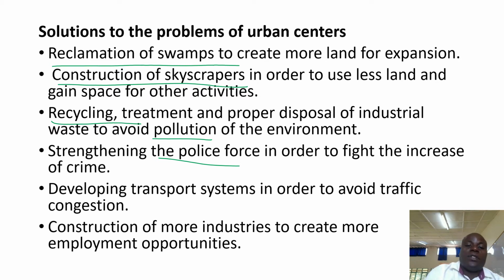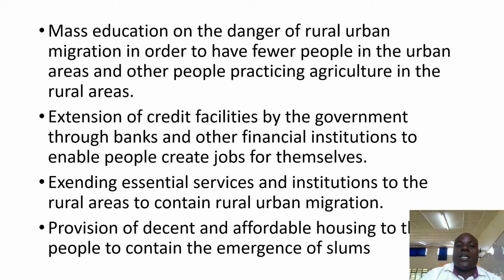LESSON 1 SOLUTIONS TO KIGALI PROBLEMS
This video helps learners to explain the solutions that face not only kigali city but also other cities